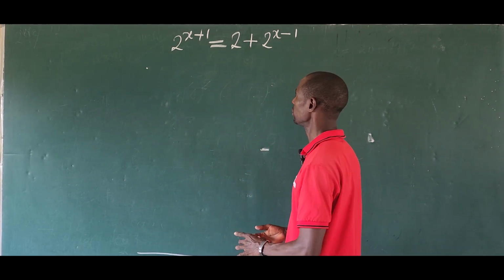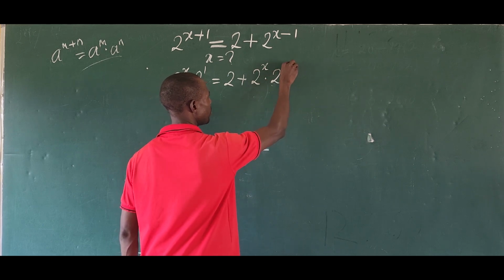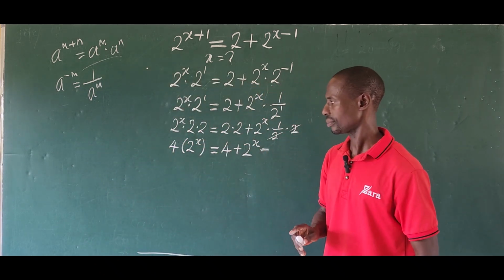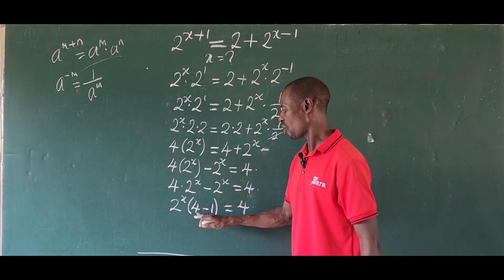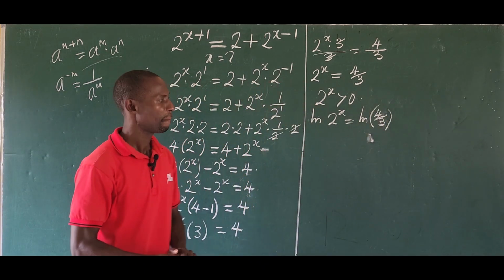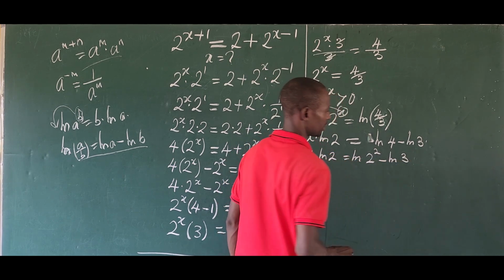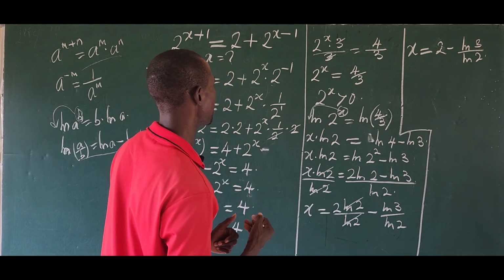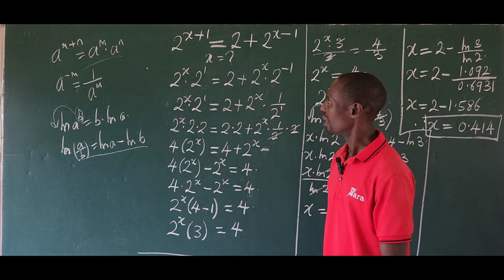Best Approach To This Math Problem | Math Olympiad Champion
Here is the math video for today as we keep you abreast of what is happening in the world of mathematics each passing day.